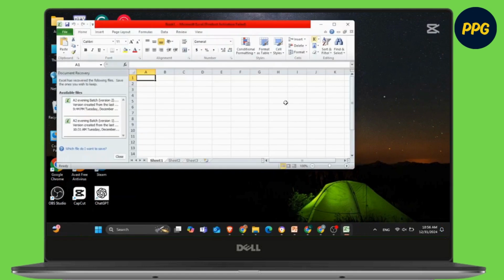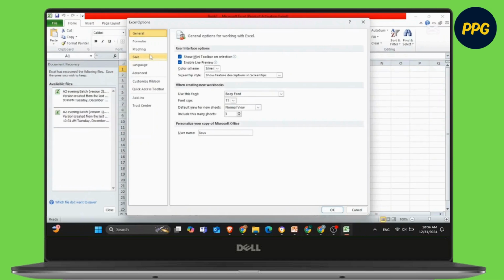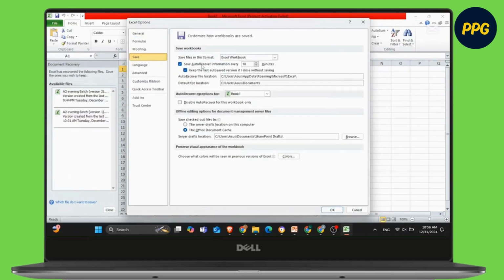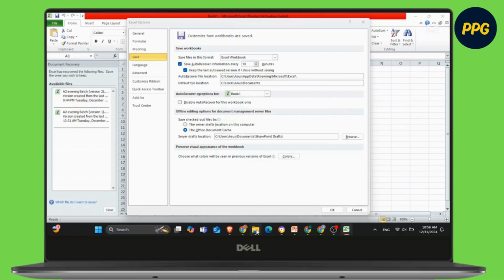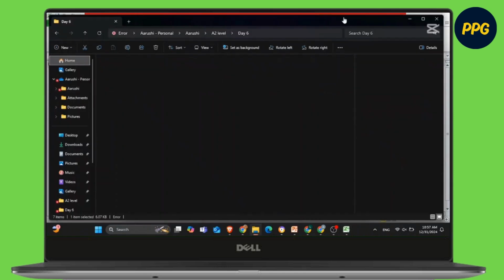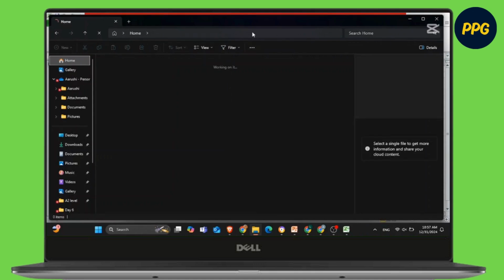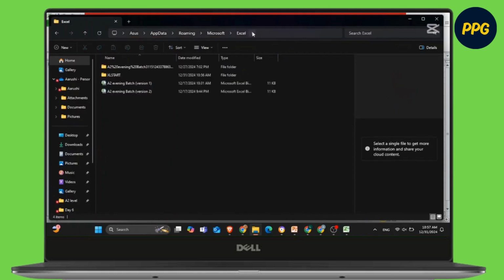How to recover unsaved Excel files ?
Hello Guys,

Here's the search-focused YouTube video description for the title "How to Recover Unsaved Excel Files":

Welcome to our step-by-step guide on "How to Recover Unsaved Excel Files"! Have you ever accidentally closed an Excel file without saving it or experienced a crash that led to unsaved data? Don’t worry, we’ve got you covered! In this video, we’ll show you multiple methods to recover unsaved Excel files. Whether you're using Excel 2016, 2019, or Excel for Microsoft 365, these solutions will help you recover your work and prevent data loss.

In this video, we will show:

Methods to restore unsaved Excel documents
How to find AutoSave and AutoRecover files in Excel
How to use Excel's "Recover Unsaved Workbooks" feature
Tips to avoid losing unsaved work in Excel